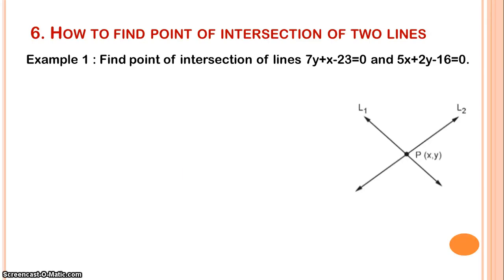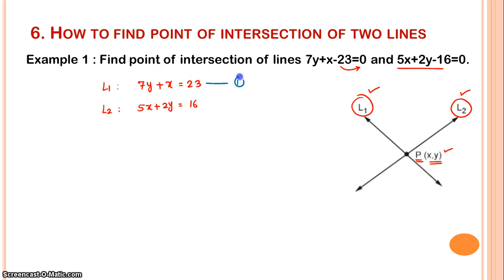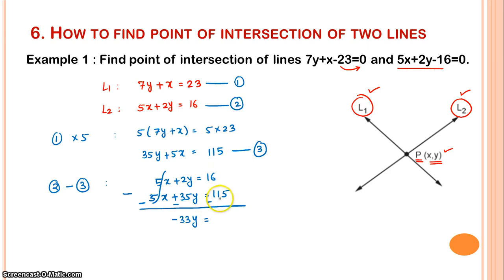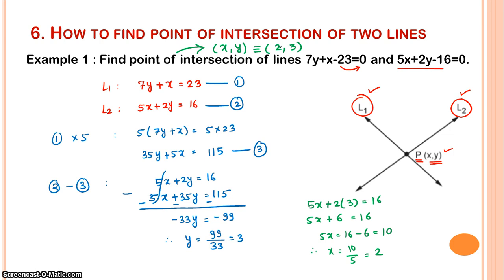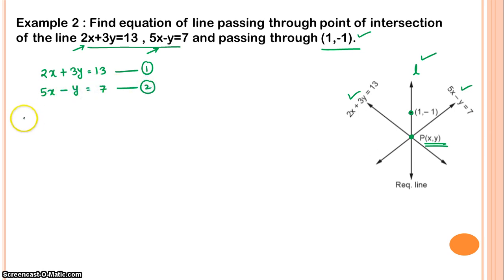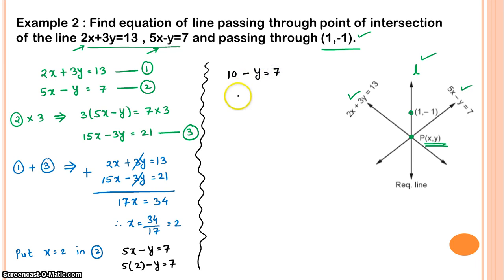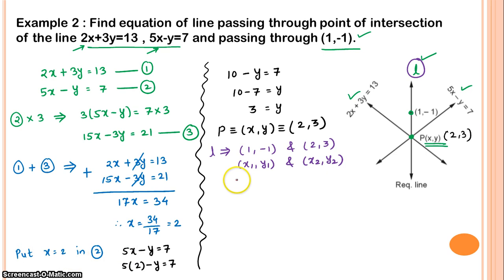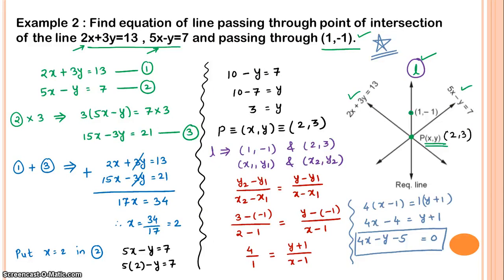Diploma 1st year maths | Coordinate Geometry | Straight Line | Class 7 | Marathi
Hello students,

This course is as per MSBTE (Maharashtra) diploma or polytechnic students for all branches.

- In this video series you will learn about Coordinate Geometry (Straight Line). You will learn the following :
Introduction of line
Inclination of line
Slope of line
Condition of parallel and perpendicular lines
Intercept of line
Equation of line
Point of intersection of two line
Angle between two straight line
Perpendicular distance between point and line
Perpendicular distance between two parallel line

Playlist for MSBTE Diploma Mathematics Sem 1 (All branches)